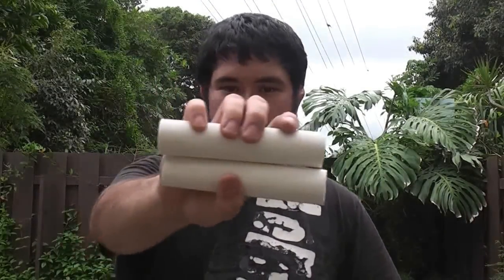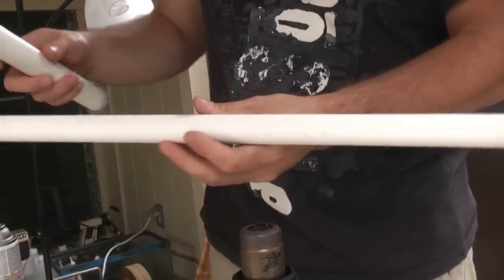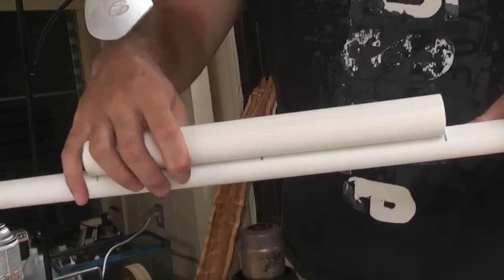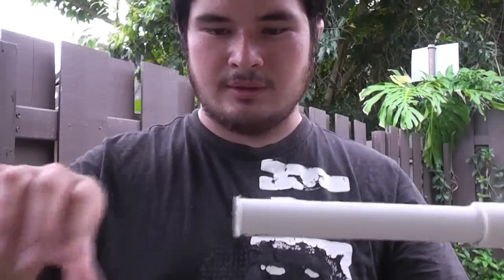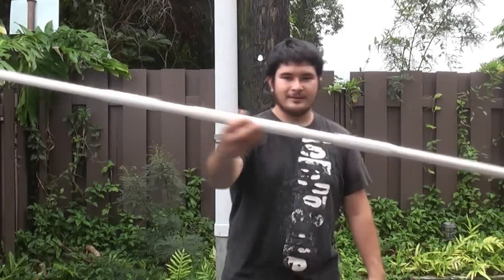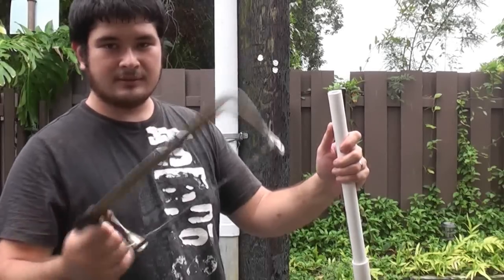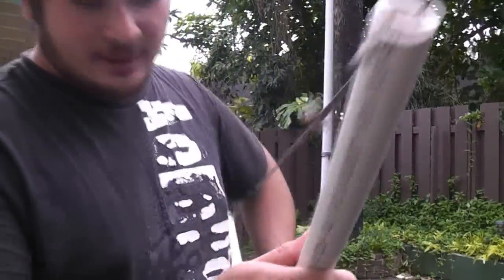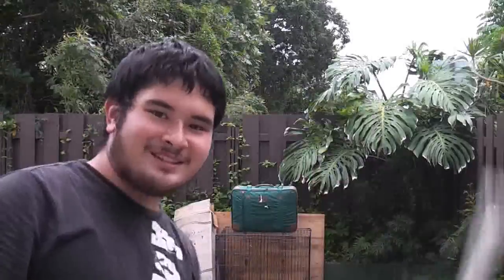Minimal Heat Takedown PVC Survival Bow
This is a simple bow, done in a similar fashion to the no heat survival bow. I did this as I was getting a lot of requests for a minimal-heat takedown and I also received quite a few questions on whether the sleeve connectors would work on a non-flattened pipe.

The result is rather unusual but it does work. The performance is decent, though the amount of permanent bend in the bow is really bad. One benefit to this is the limbs (which don't bend and basically act like levers) can be easily swapped out for longer or shorter limbs to adjust the poundage of the bow.

At its current length, the bow pulls about 25-30 pounds. Shortening the limbs by about two inches on either side gets about a 40 pound draw. While I still don't reccomend this type of bow, it will work if you don't want to do any flattening. Though if you can do it, a flattened bow will be much safer, easier to shoot, and be more durable in the long run.